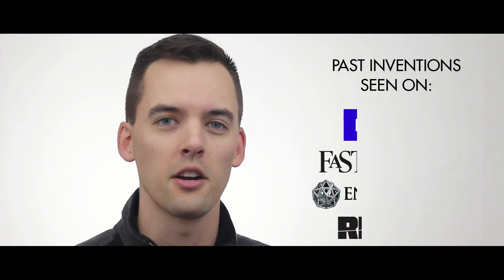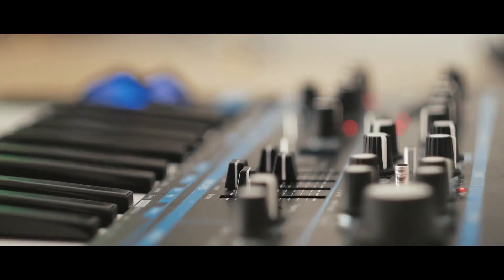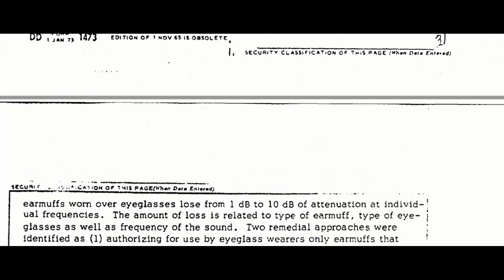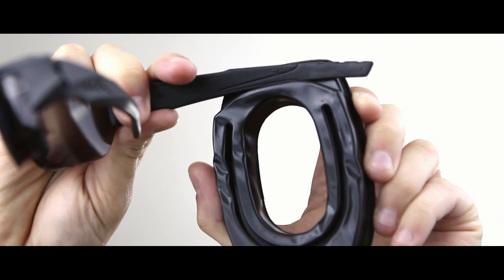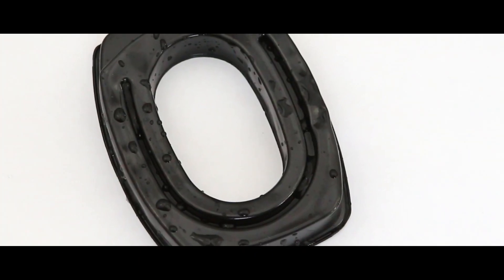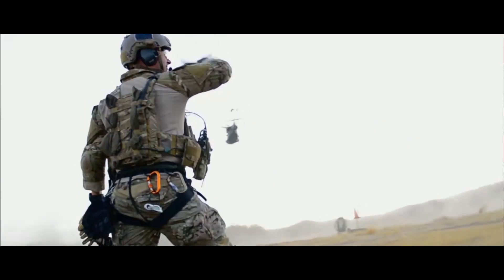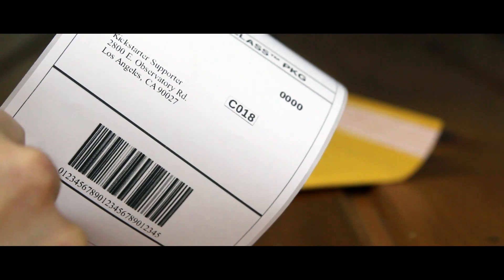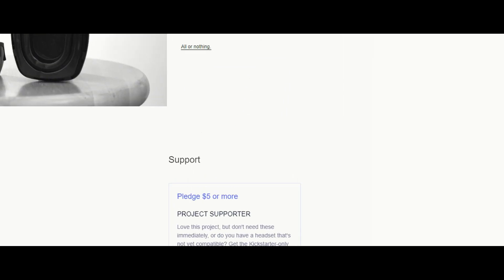SightLines™ Headset Cushions with Zero Eyewear Interference - Kickstarter Campaign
Made in the USA. Veteran designed.

No more headaches and much less pain around ears when using eyewear and headsets together. SightLines™ replacement gel ear cushions deliver a new level of comfort by allowing eyewear and headsets to work together without breaking the head seal / noise barrier. Glasses also won't sit crookedly on the head or require constant adjustments.

Also, here is an Aerospace Medical Research Laboratory study on the effects of eyewear on earmuff effectiveness with traditional ear cushions This study shows how eyewear can break the head seal and allow 1-10+ dB of extra noise through the opening. SightLines are designed to solve this issue.

#1 recommendation for compatible studio headphones:
Sony MDR-7506

#1 recommendation for compatible value-priced headphones:
Mpow 059

#1 recommendation for compatible noise-deadening earmuffs for range use:
3M RangeGuard

CUSHIONS COMPATIBLE WITH THESE HEADSETS ARE AVAILABLE TO SHIP IMMEDIATELY AFTER CAMPAIGN IS FUNDED :
Howard Leight® Impact® Sport and Pro / Leightning® / Sync™

CUSHIONS THAT ARE COMPATIBLE WITH HUNDREDS OF OTHER HEADSETS ARE AVAILABLE TO PREORDER ON KICKSTARTER WITH SHIPPING IN EARLY 2018.

Compatible with most donut-shaped over-ear headsets that accept a stretchable rear lip that locks onto a flange / ring on the headset. We also offer a pressure-sensitive adhesive version that glues the cushion directly to a flat face on the headset, plus a few versions for headsets that require unique mounts. Details are on our website and the Kickstarter campaign page: